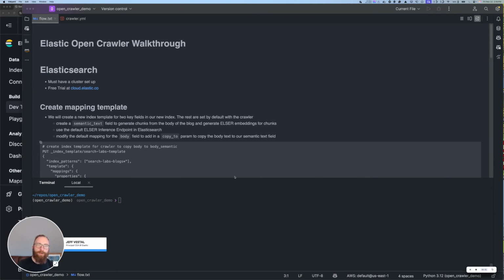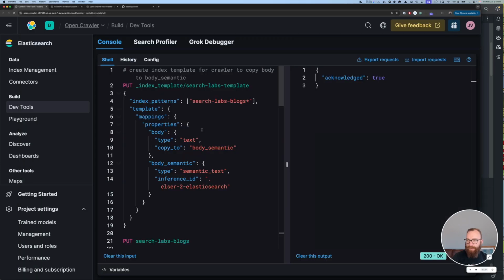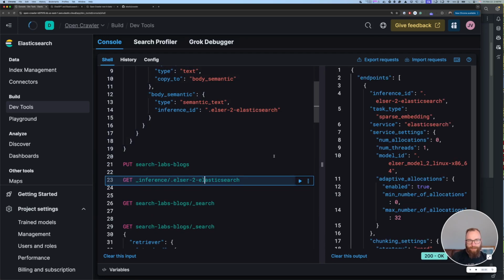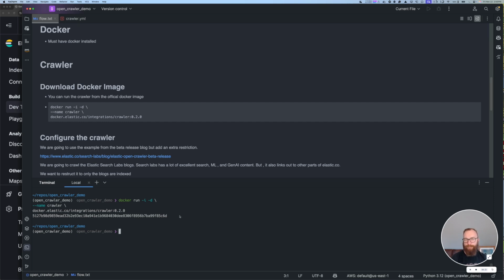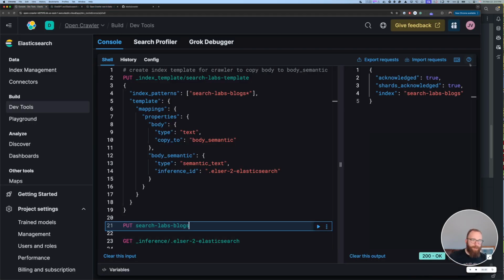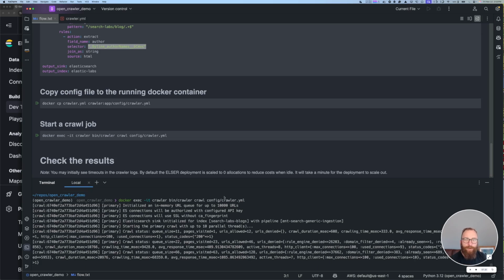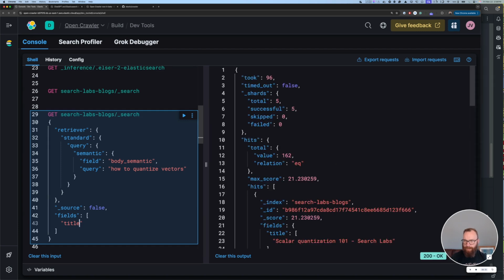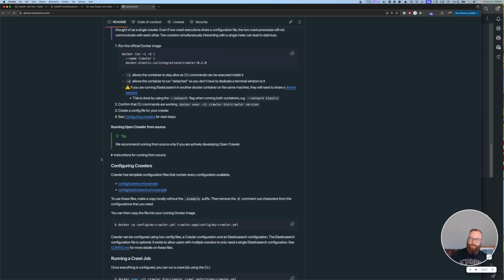Elastic Open Crawler Walkthrough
Join Jeff Vestal, Customer Enterprise Architect at Elastic, as he walks you through setting up Elastic Open Crawler from the command line. We’ll crawl Search Labs content and automatically generate embeddings using the semantic_text field. Follow along for a quick and easy setup process, from configuring the crawler to indexing data into Elasticsearch.

Timestamps:
00:00 Start
00:40 Mapping template
03:53 Docker pull
04:35 Configure Open Crawler
05:10 Extraction ruleset
06:45 Copy config to Docker
06:55 Start crawl
07:33 Check crawl results
09:54 Wrap up